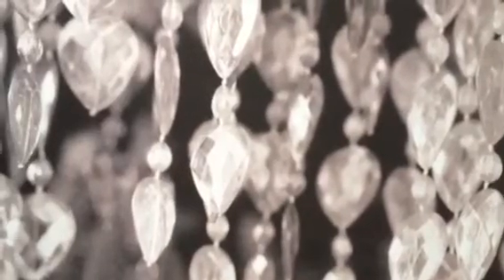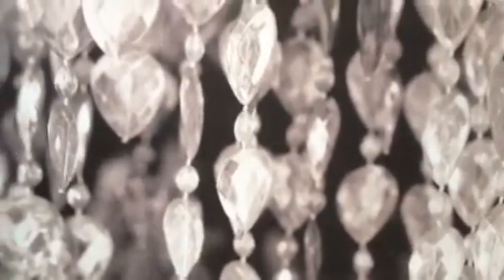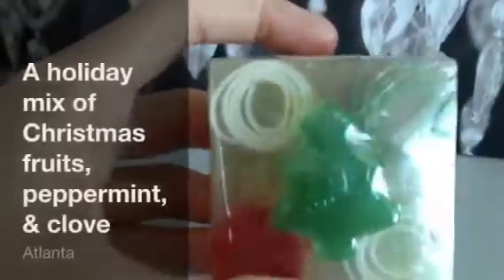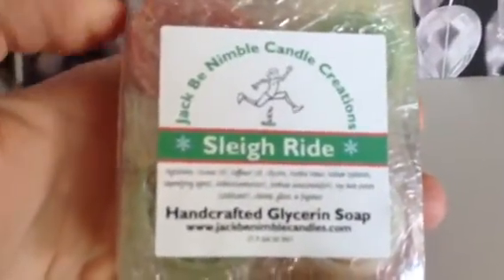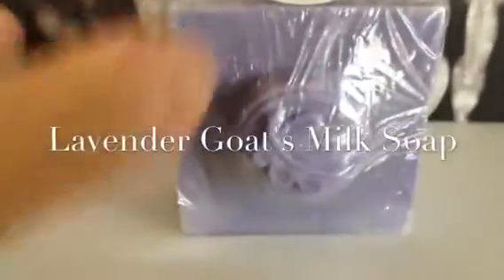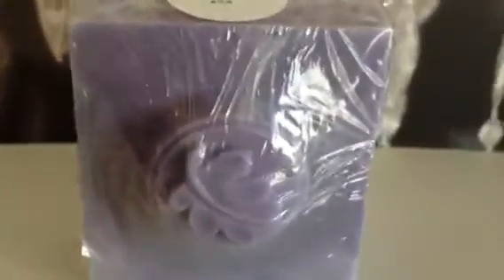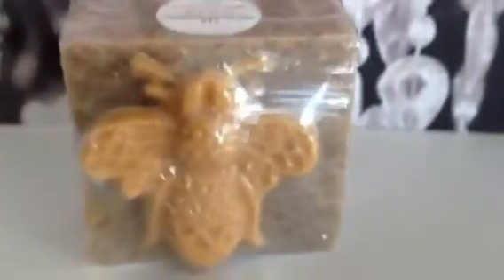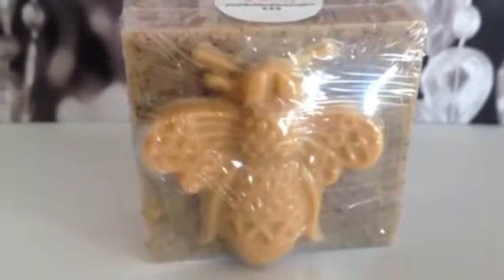JBN Candles/ New Soap Designs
***These are not on the website yet but hopefully soon***

To browse or buy my soy candles and soaps please